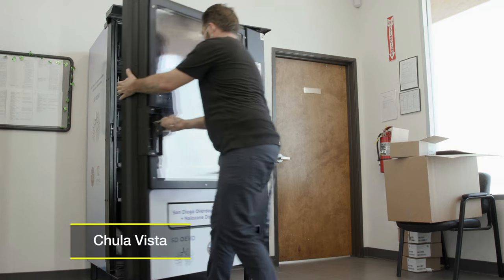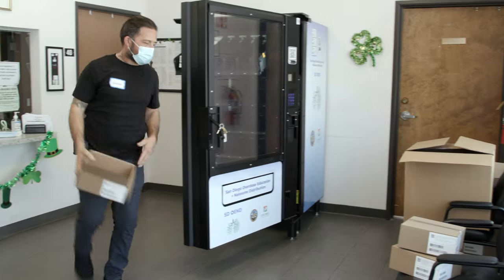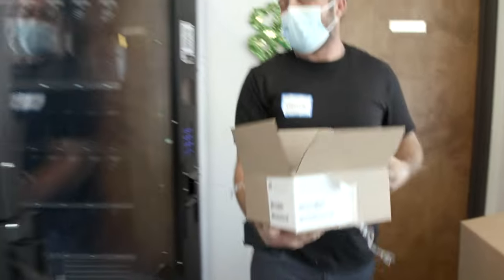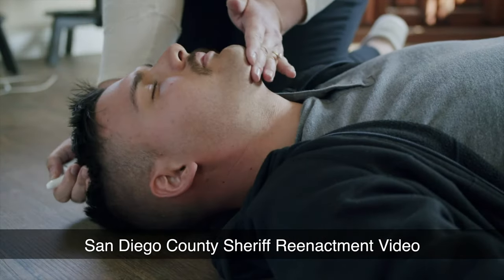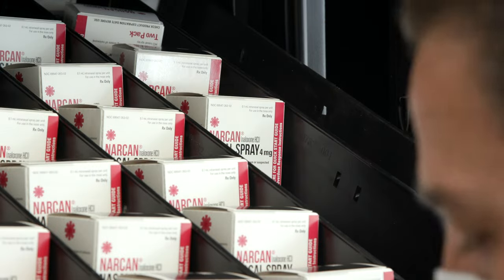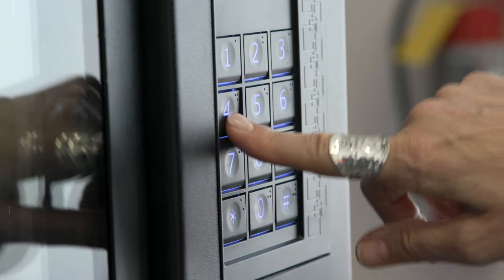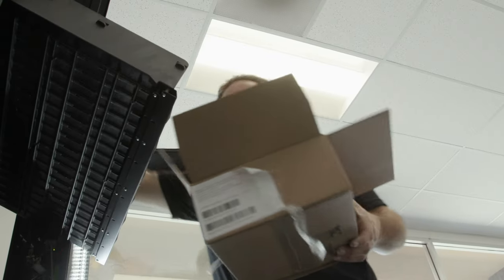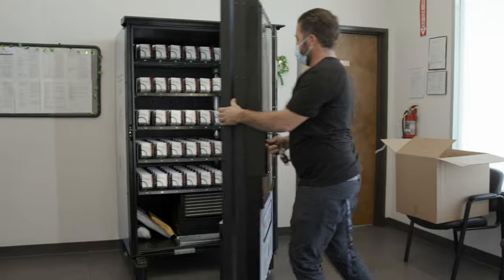First Naloxone Vending Machine Is Installed In County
The County has a new, groundbreaking resource to battle fatal opioid overdoses. A naloxone vending machine is now in operation at the McAllister South Bay Regional Recovery Center in Chula Vista. This new machine will put opioid overdose medication in the hands of anyone who wants it, free of charge. It is part of the County’s comprehensive Harm Reduction Plan and the first of several other vending machines scheduled to be installed across the region.